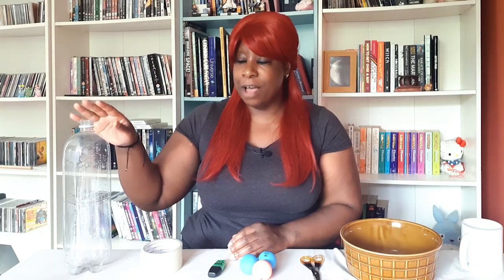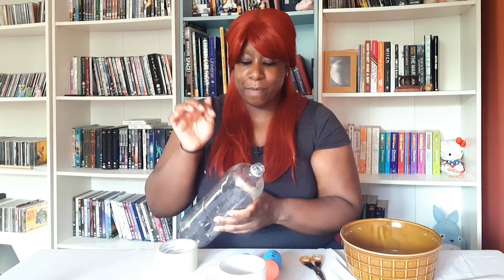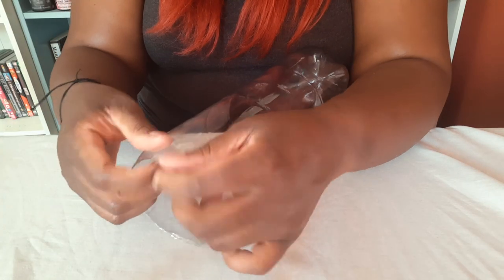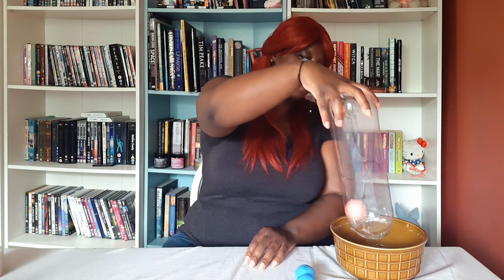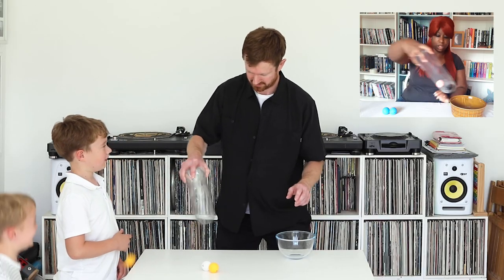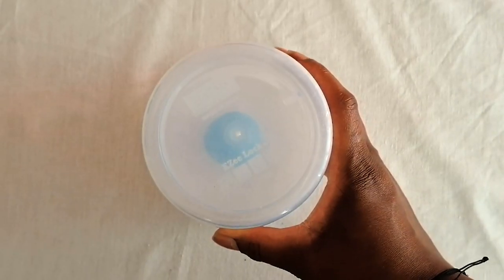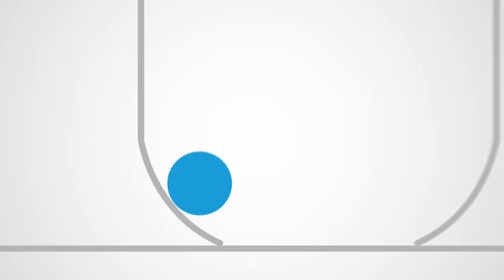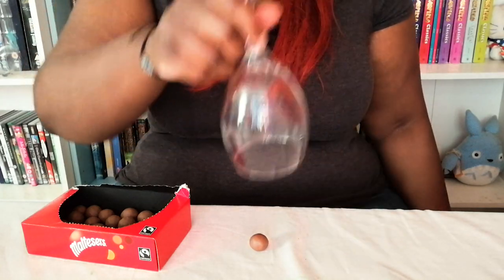Do Try This at Home episode 12: Ping pong pick up